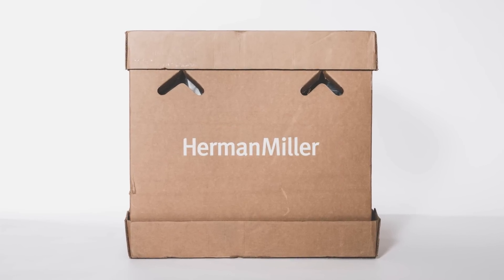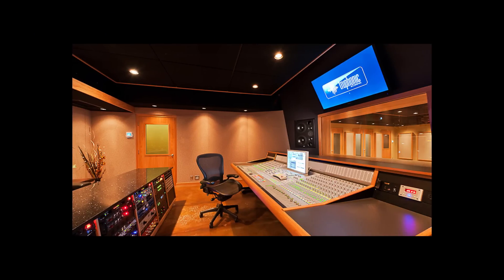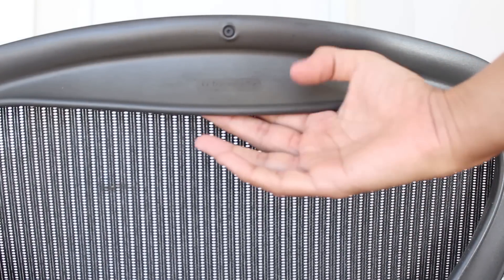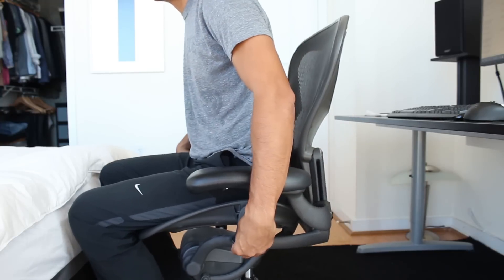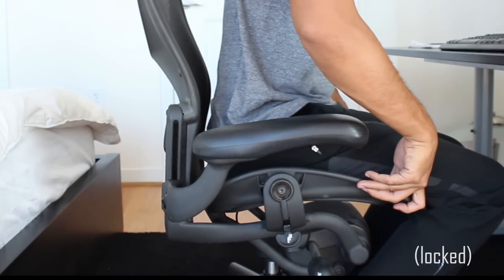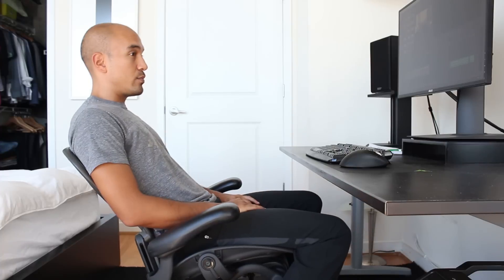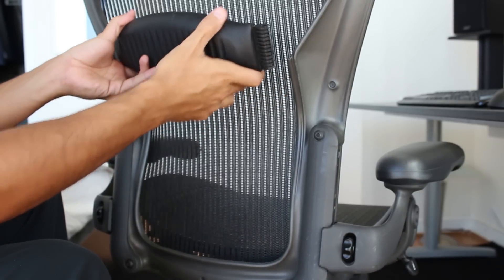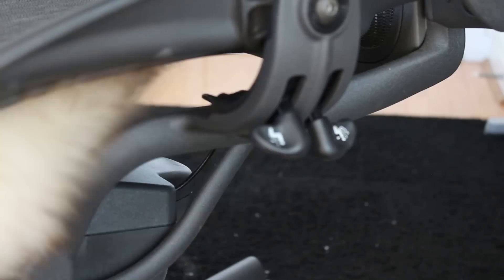The Aeron Chair Review - Good Enough for Drake, Good Enough for Me!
By far the best computer chair for people who sit at their desk for multiple hours a day.

(UPDATE: unfortunately i think herman miller has since become the exclusive supplier for their own chairs on amazon)

It's been around for over 20 years, and is awesome for anyone with a bad back or other type of sitting ailments. This is my 6 month review of the Aeron chair.